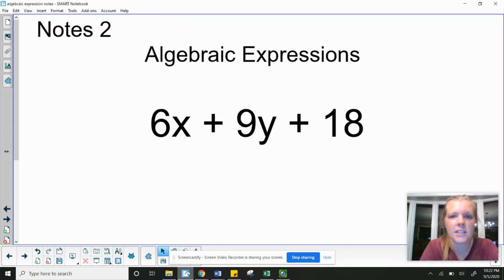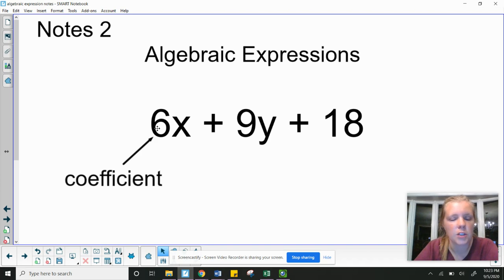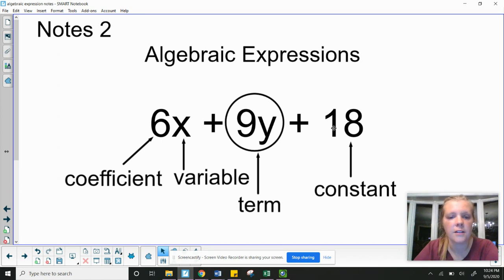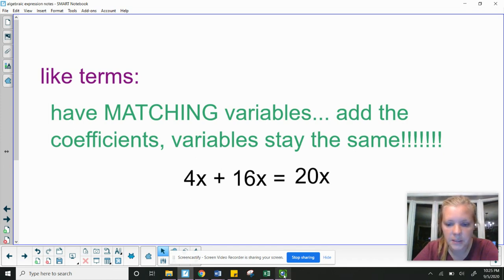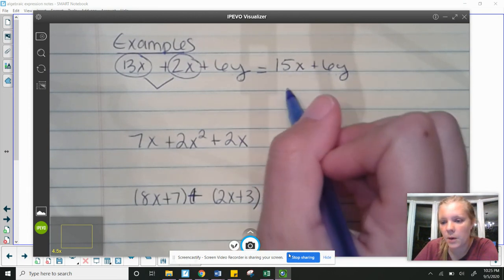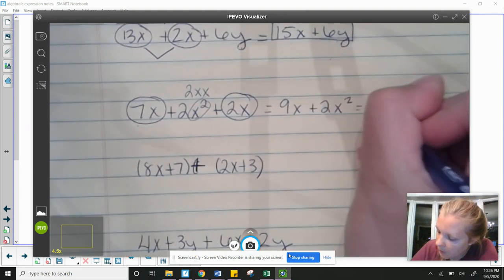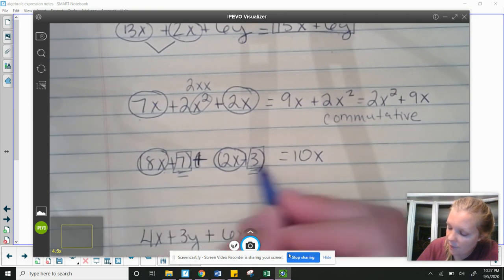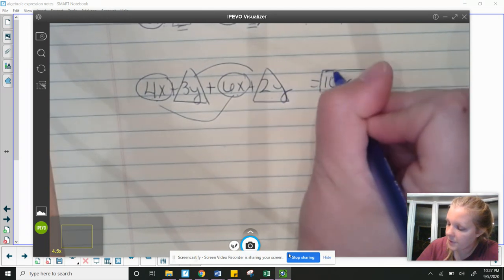Notes 2: Algebraic Expressions pt. 1